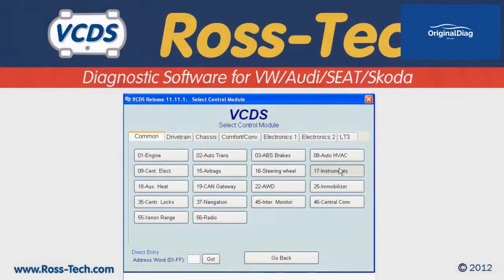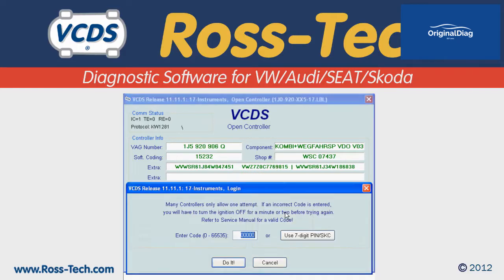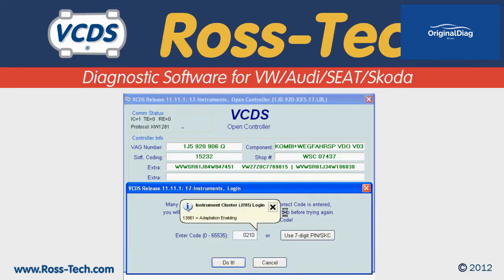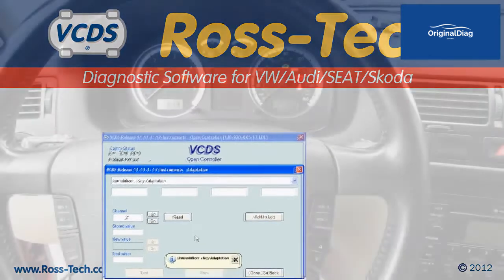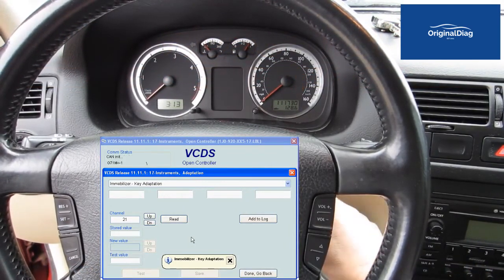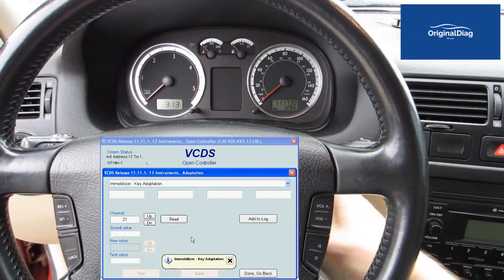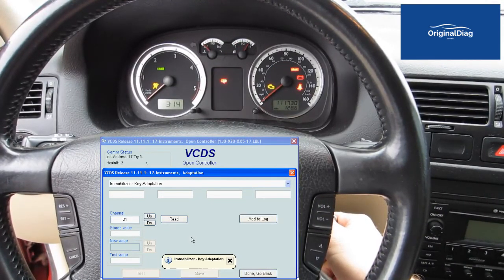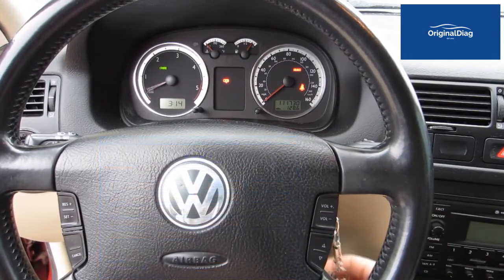Immobilizer 2 and 3 Key Adaptation VCDS - Originaldiag.com